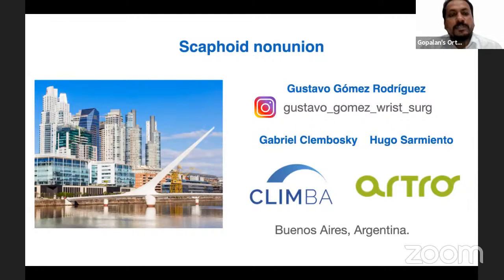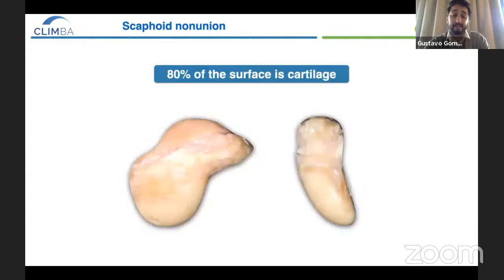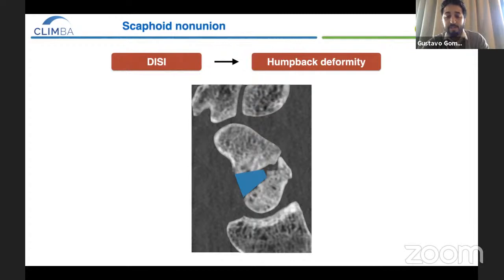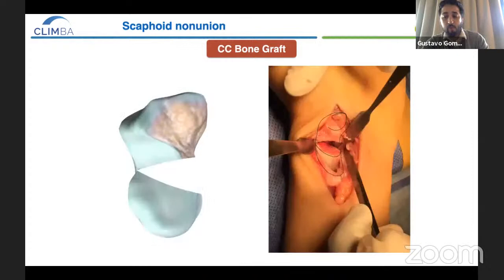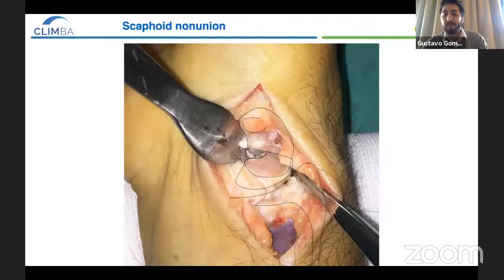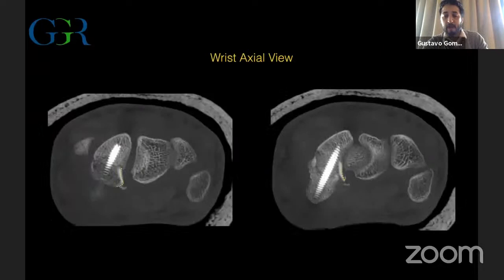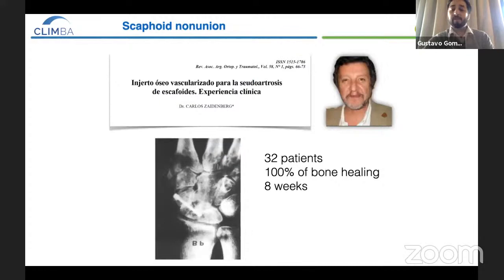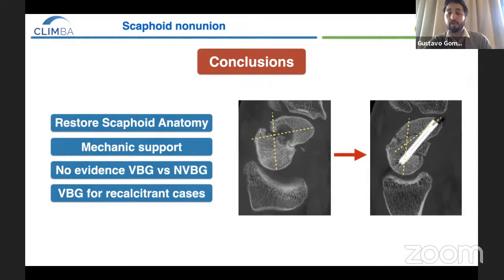Scaphoid nonunion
by Dr Gustavo Gomez Rodriguez from Buenos Aires,  Argentina 🇦🇷